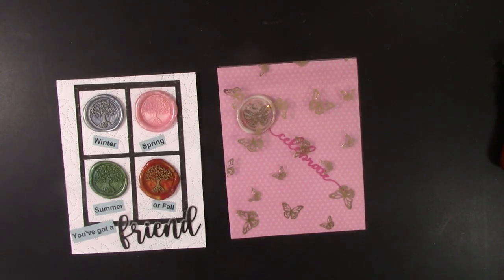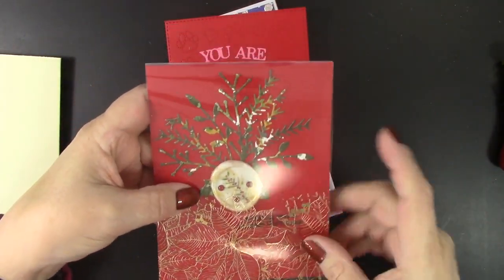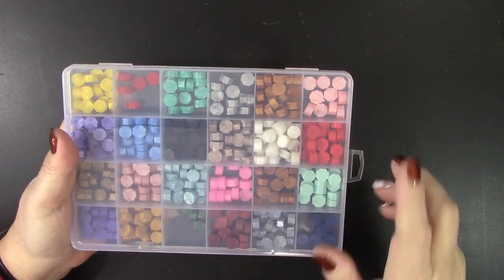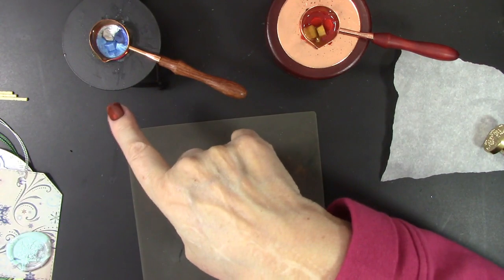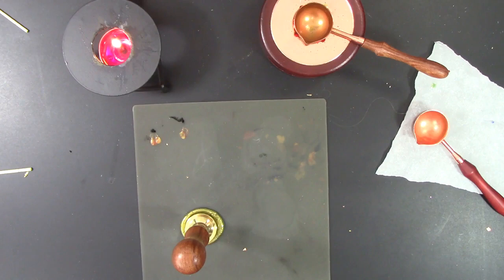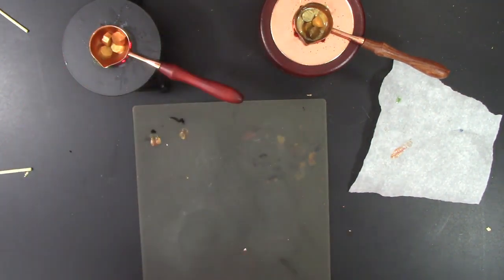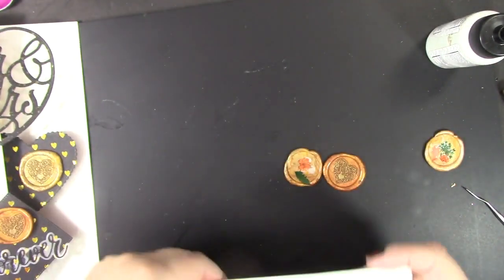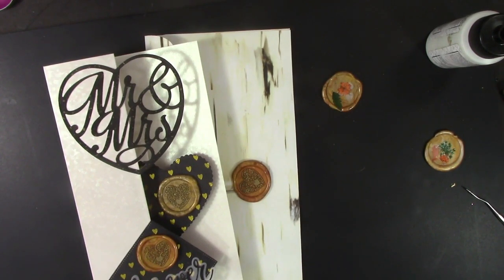Wax Seal Tips For Special Occasions and Holidays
I can blame- or thank – Spellbinders for my newest obsession which I share in this video- cards and tags with gorgeous wax seals! I share many cards and other projects made with Sealed by Spellbinders wax seal stamps and dies as well as many other wax seal products,  many ways to use was seals for special occasions or holidays and a new fun fold!

Links to my blog posts with more details on each of the projects shown:

Set of 7 Christmas Wax Stamps With Wooden Handle

Inexpensive Complete Set of Many Wax Beads, Spoon and Warmer

Sookwang ScorTape Sheets